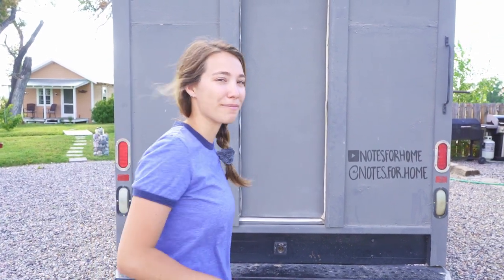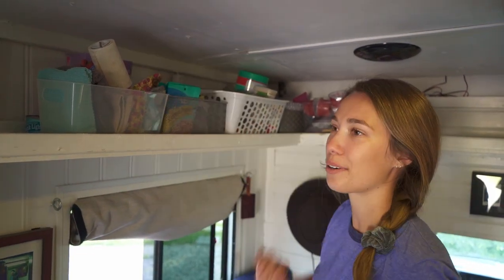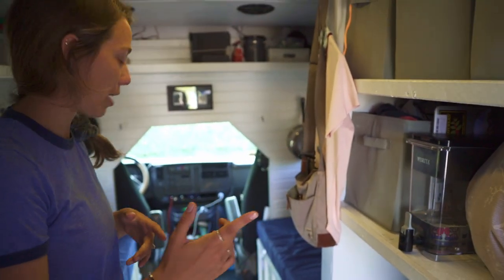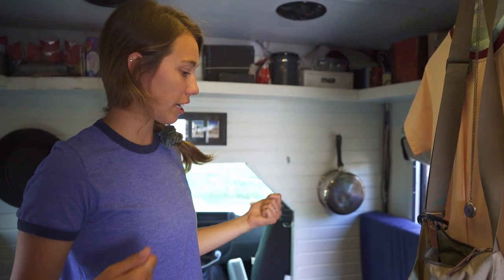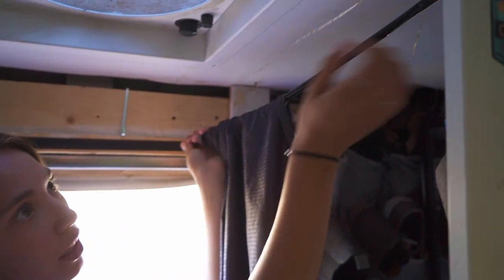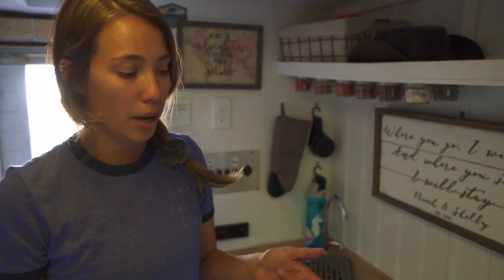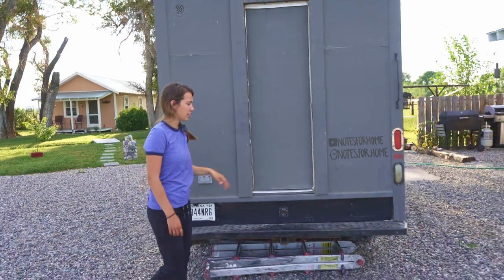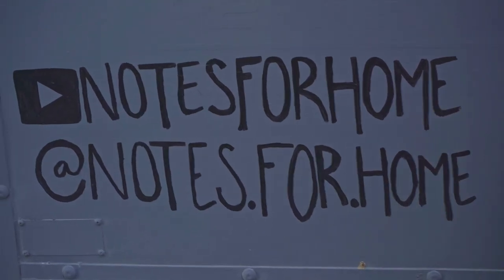Van Tour | No. 9152019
If you've been wondering what life is like inside the van, take the tour with Shelby inside.

Drop a line below.